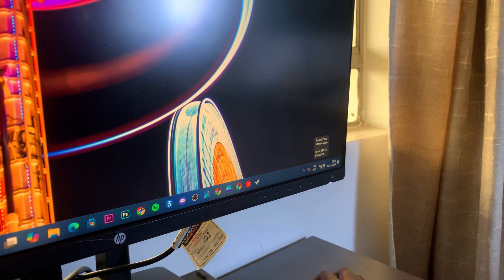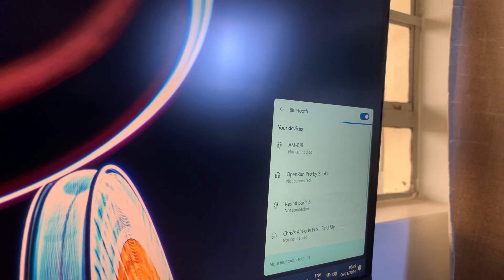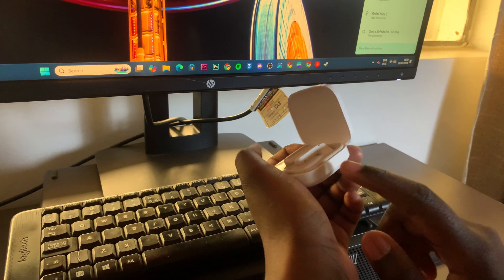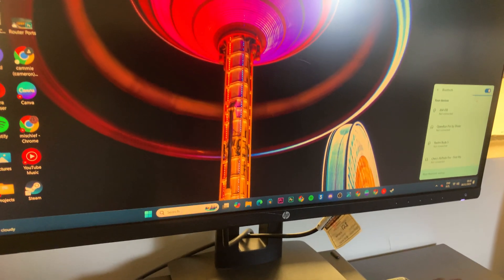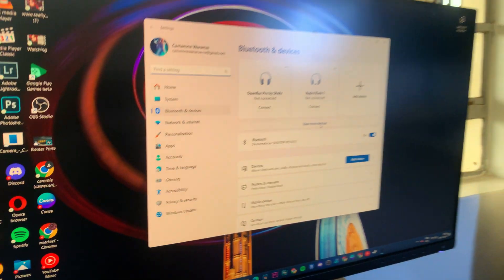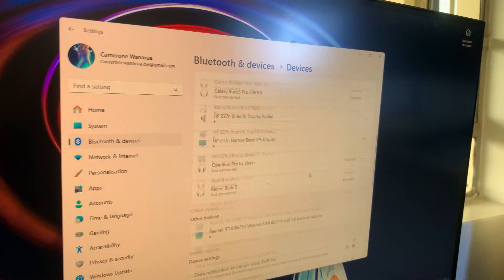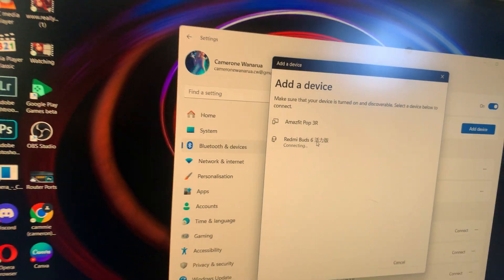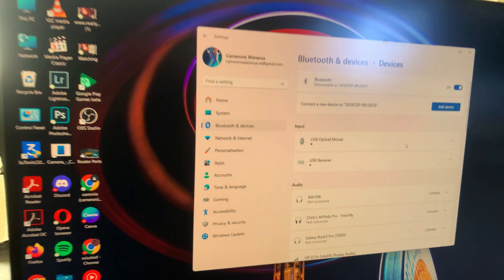How To Connect Redmi Buds 6 To Windows PC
In this video, we’ll show you how to quickly and easily connect your Redmi Buds 6 to a Windows PC. Whether you're looking to listen to music, attend virtual meetings, or enjoy your favorite content with wireless convenience, this guide has you covered.

We will walk you through the simple steps of pairing your Redmi Buds 6 to your computer, troubleshooting common connection issues, and ensuring that your audio experience is smooth and seamless.

Redmi Buds 6

Shokz OpenRun Pro

MacBook Air

Cell Phone Tripod Adapter